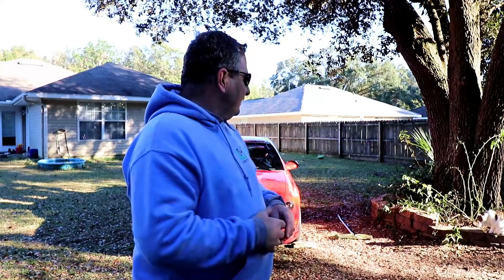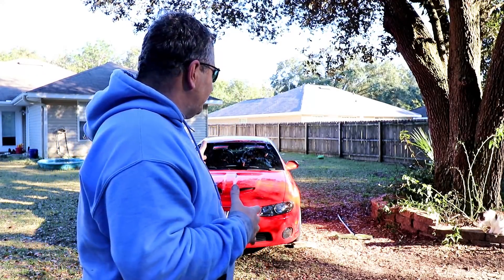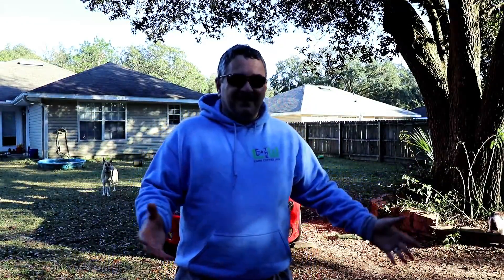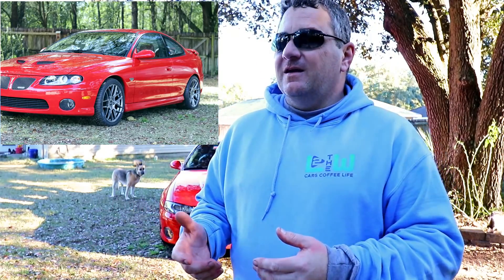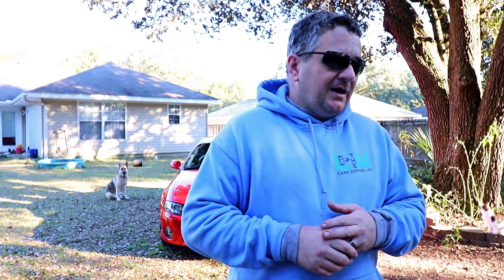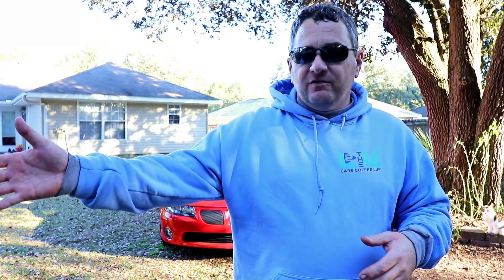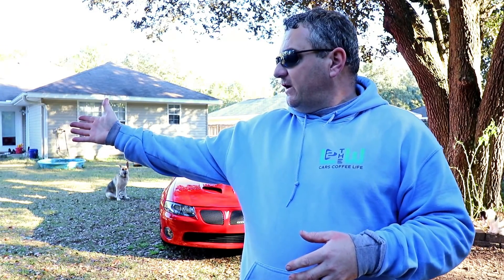First mod ever to my GTO after 13 years of ownership!!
I have never liked the factory wheels on the GTO and for one reason or another I never changed them until now check out new wheels I am so excited how they look!
INSTA360 CAMERA DISCOUNTS!